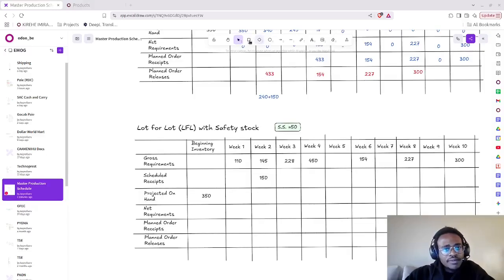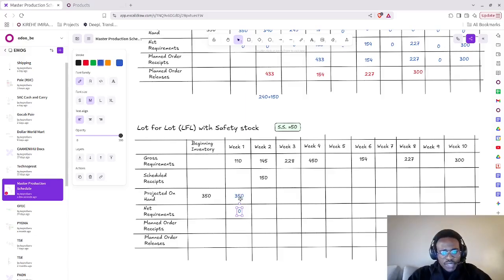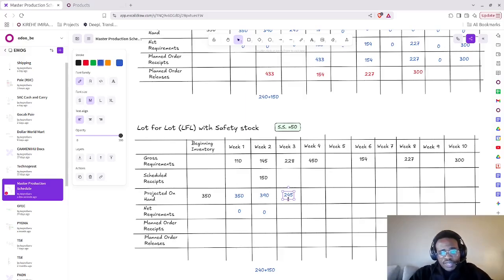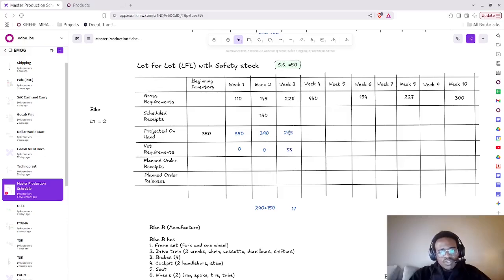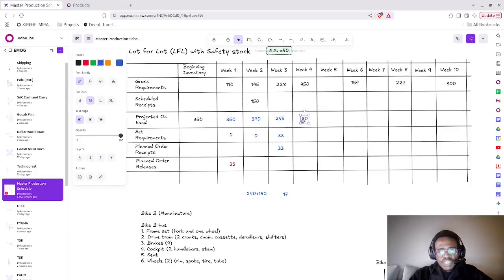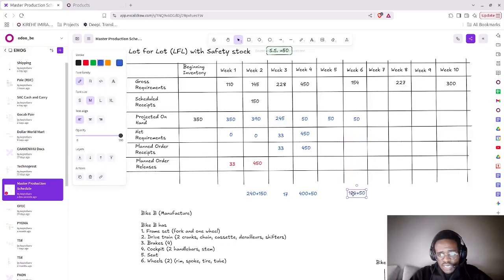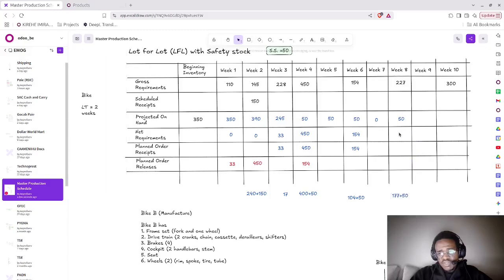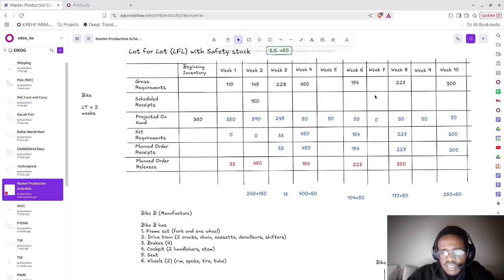206 - Lot for Lot with Safety Stock by hand